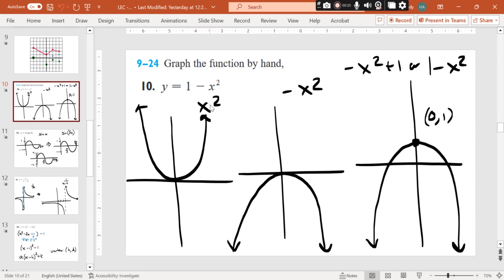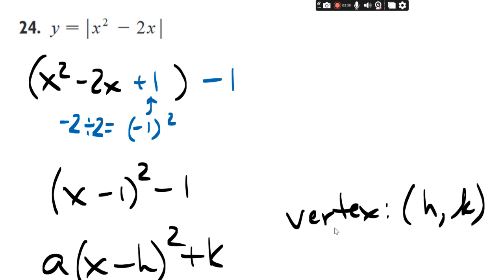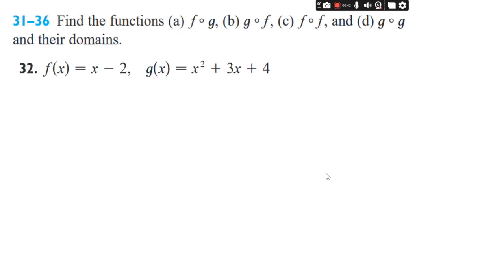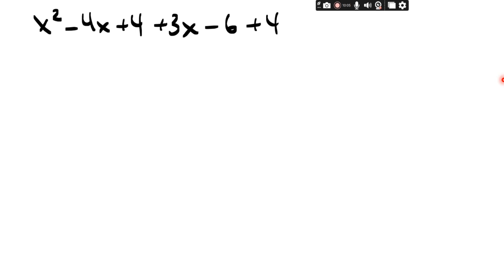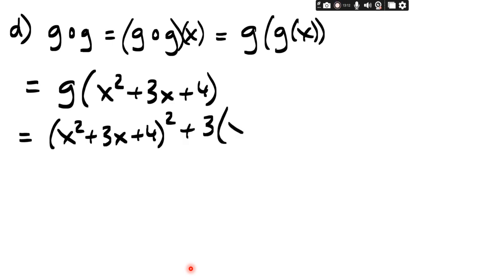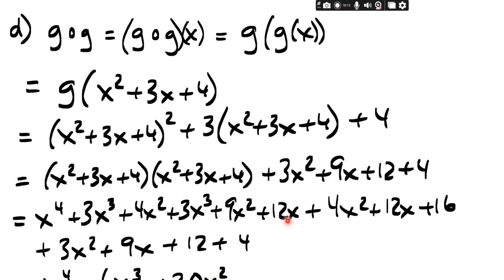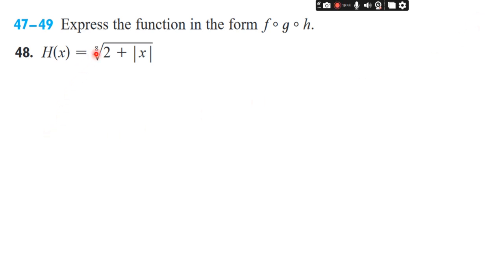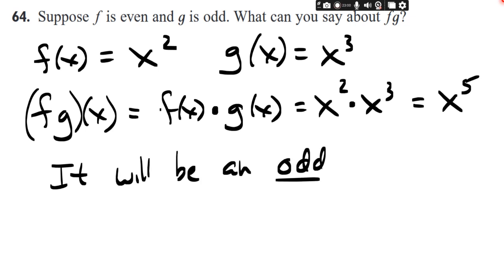CALC LEC CH1 SEC3 (PART 2)